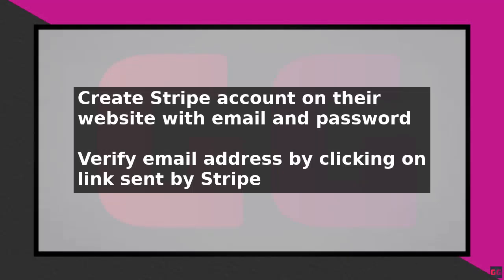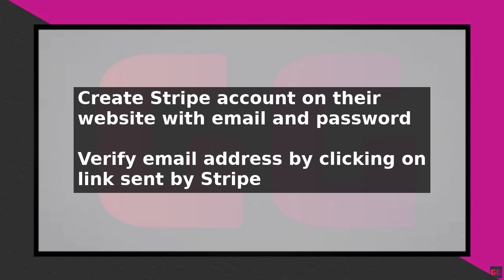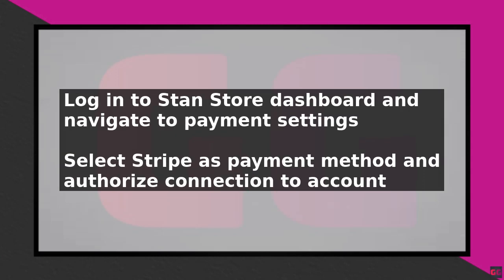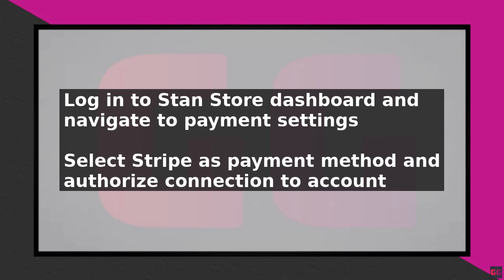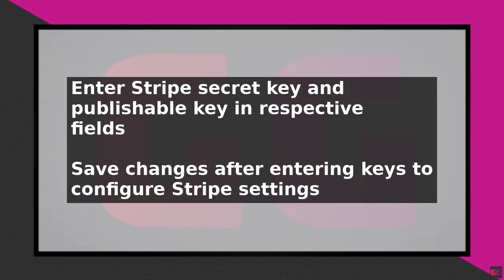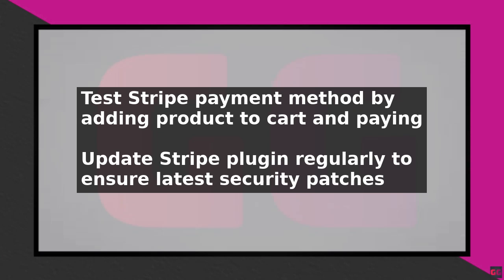How To Add Stripe To Stan Store Stripe Tutorial (2025)